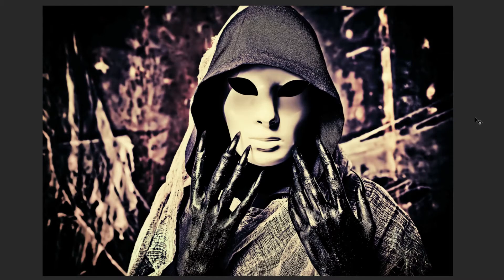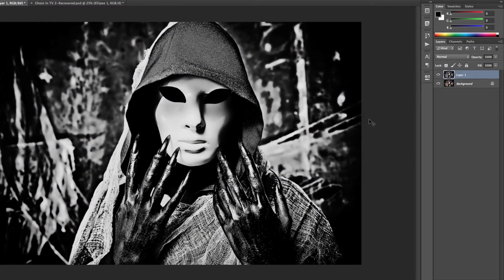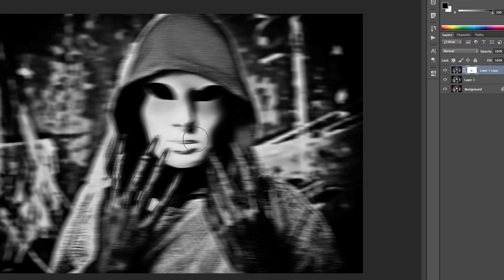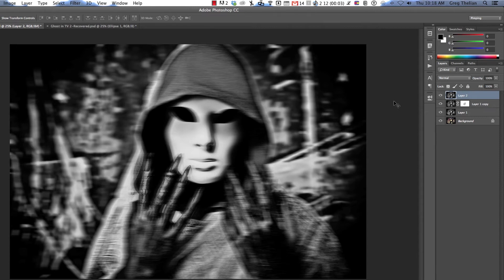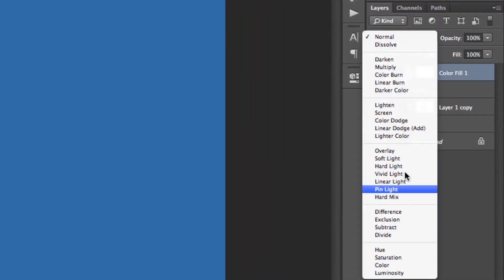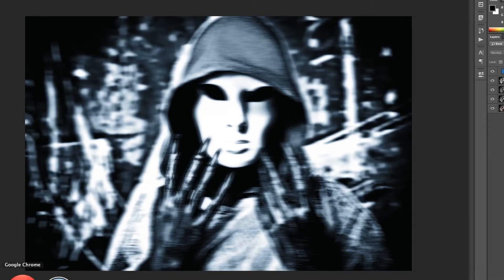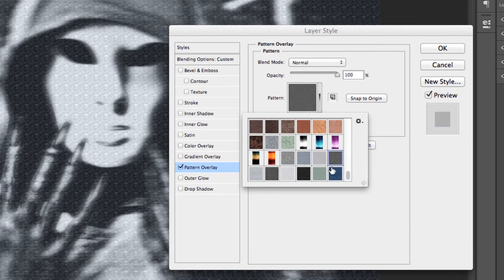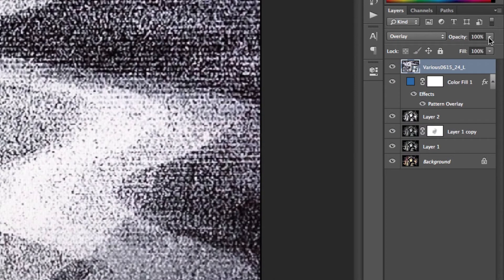Create Ghosts inside of Photoshop with our Paranormal Design Activity!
It's our Halloween special and in this episode we got 3 ghost techniques for you. First we will show you how to turn an image of someone into a ghost, then we will show you how to create a digital type of ghost similar to the effect from the movie The Ring, and lastly we will show you how to add a ghost onto a TV screen, to create one of those ghost caught on camera photos.

It's a spooky good time in this Paranormal episode of Pimping Pixels!